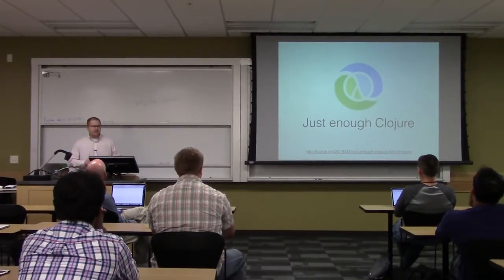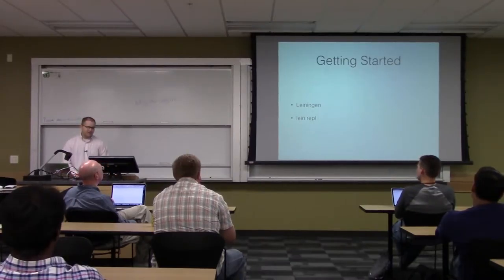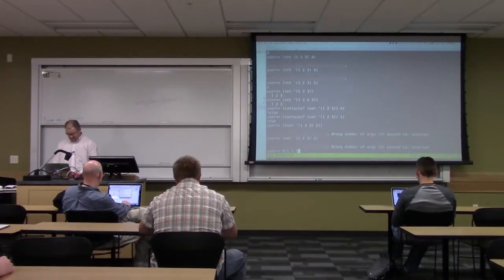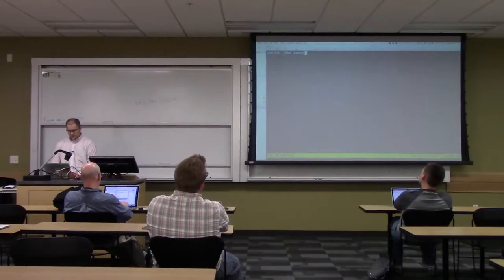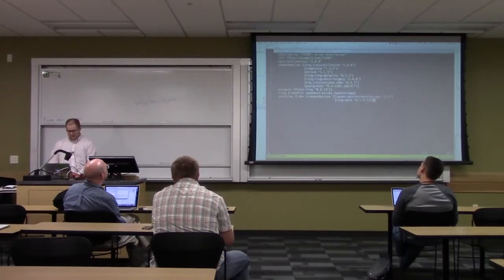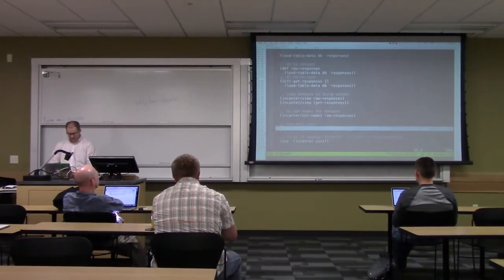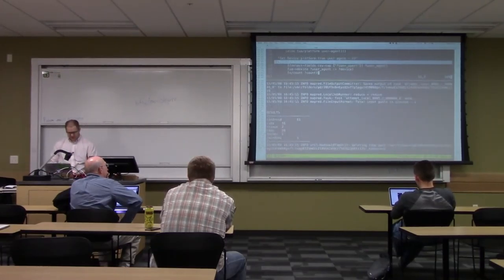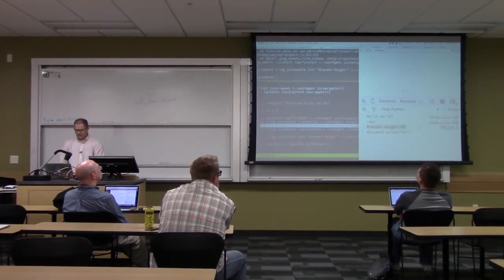Openwest 2015 - Cam Peterson - "Clojure - Powerful tools for working with data and the Web" (163)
Clojure is a powerful functional programming language. It has outstanding libraries for web development, data processing, data analysis and more. Clojure targets the JVM, but also compiles to Javascript, allowing you to use it’s powerful language features on the server and the browser. Clojure’s philosophy is “Code is data”. It’s immutable data structures give it great performance and concurrency. Clojure has a vibrant, growing community. Companies are running it in production in many industries including: banking, robotics, and social media. Understanding the foundational principles of the language help you write better code in any language. Come learn why Clojure should be on your list of languages to learn this year.
Room SB 263 (Other Languages)